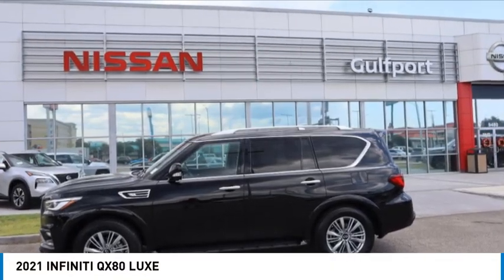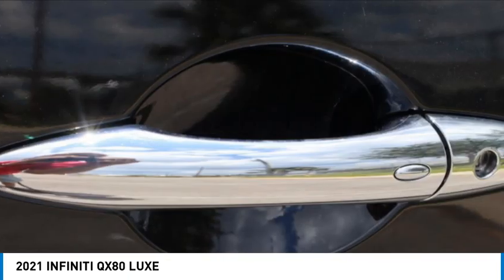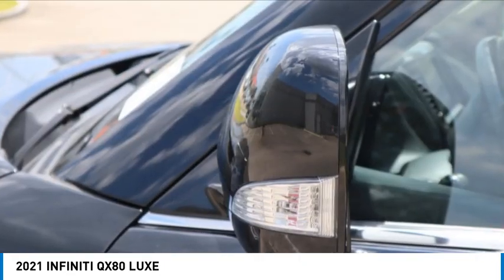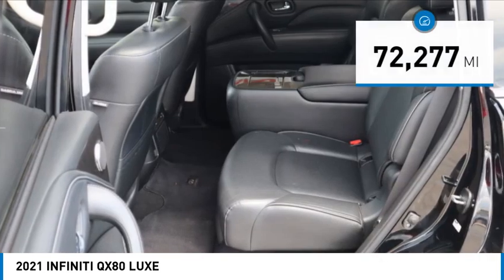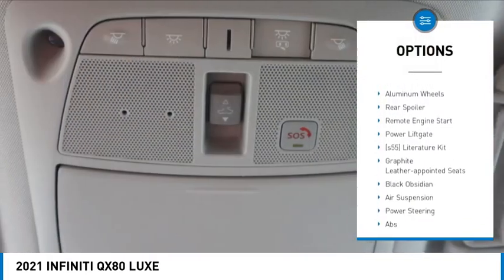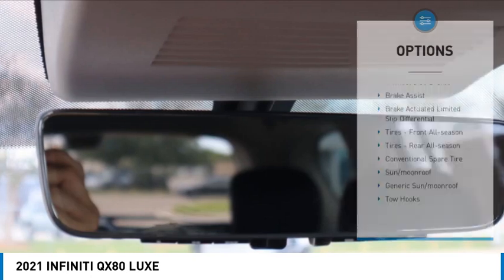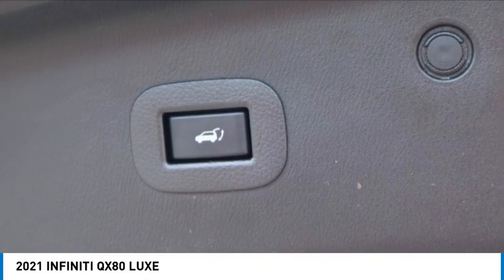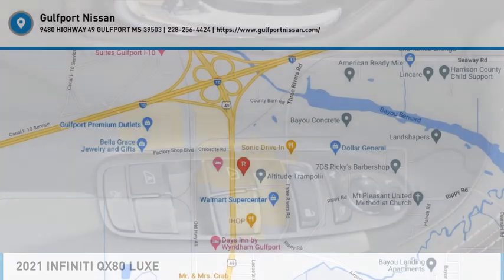2021 INFINITI QX80 125270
2021 INFINITI QX80 LUXE

Gulfport Nissan
9480 HIGHWAY 49

We are excited to offer 2021 INFINITI QX80 LUXE Black Obsidian with Graphite interior No Accidents! One Owner! We look forward to seeing you soon! SALES (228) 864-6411Gulfport Nissan 9480 US Hwy 49 Gulfport MS 39503*Vehicles subject to prior sale. Prices subject to change and do not include dealer added accessories. All offers expire at 11:59pm Pacific Standard Time on the same day given in the ad. Advertised price does not include government fees and taxes, any finance charges, any dealer documentation charge or dealer installed accessories. Except for Certified vehicles, only 1 key is provided and any extras we have, we will gladly give it to you but 1 is all we provide. Floor mats are not provided but we will gladly give you the ones we get and we are not responsible for missing floor mats. All third party sites that advertise our vehicles may not be displaying accurate information. Some of our vehicles may be subject to unrepaired (parts not yet available) recalls. Thank you.